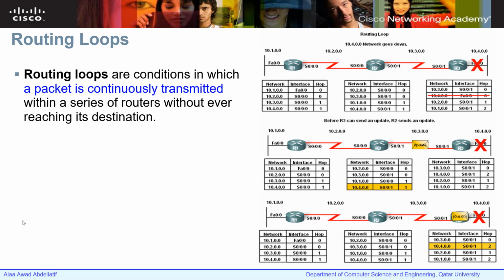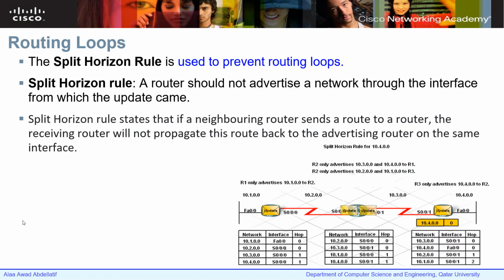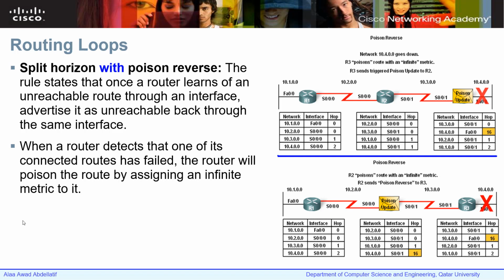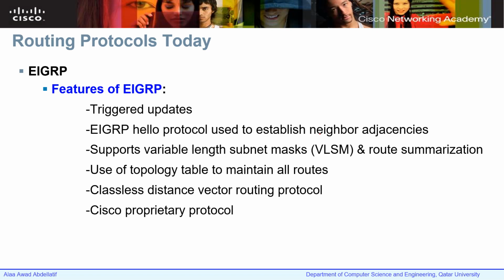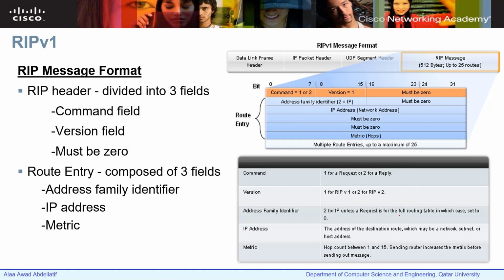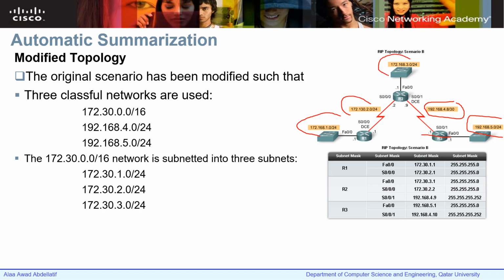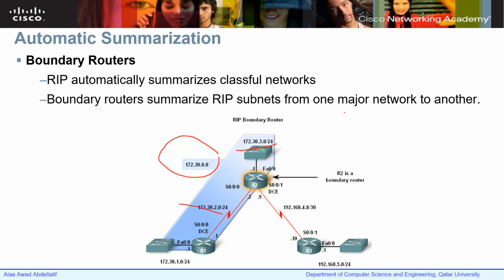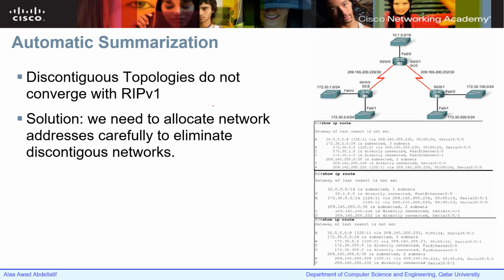CMPE 457: Lec 29